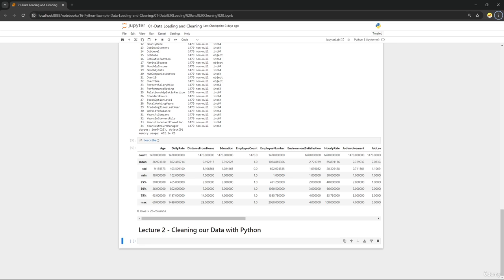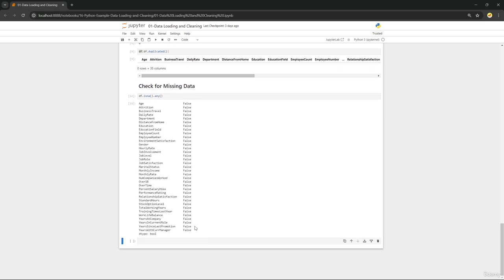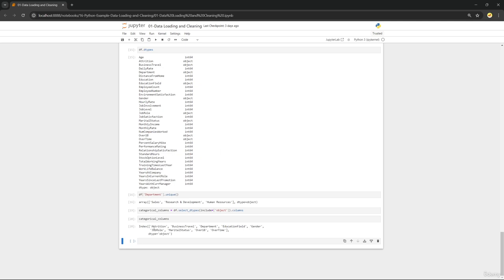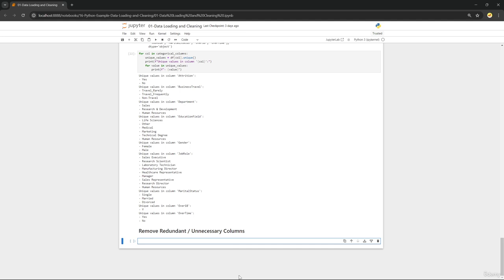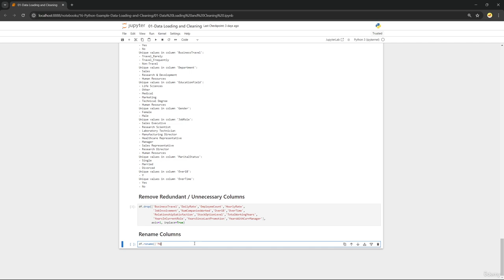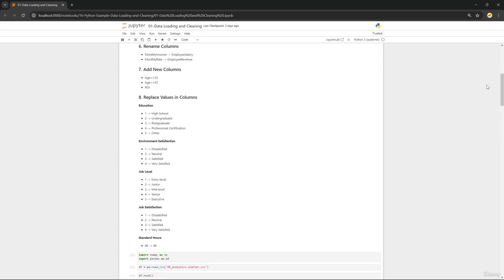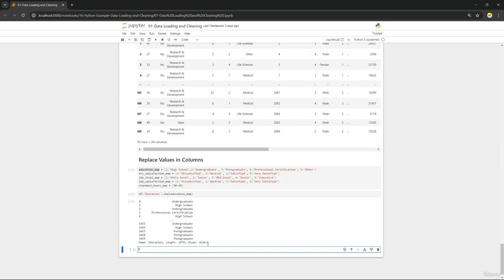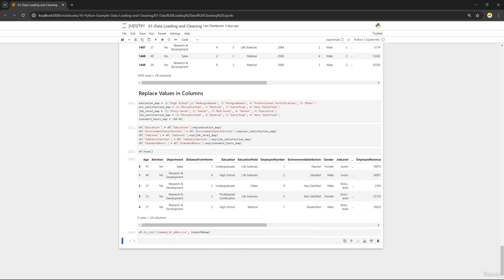70 Cleaning our Data with Python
**Cleaning Our Data with Python**
Data cleaning is a crucial step in the data analysis process, ensuring that your dataset is accurate, consistent, and ready for analysis. In Python, the **Pandas** library provides powerful tools for cleaning data. Key steps include:

- **Handling Missing Values**: Use `.isnull()`, `.dropna()`, or `.fillna()` to identify and deal with missing or incomplete data, either by removing or imputing values.
- **Removing Duplicates**: Identify and remove duplicate entries using `.duplicated()` and `.drop_duplicates()` to ensure your analysis is based on unique records.
- **Correcting Data Types**: Ensure that data columns have the correct types (e.g., converting strings to dates) using `.astype()` or `pd.to_datetime()`.
- **Filtering and Transforming Data**: Clean and filter out irrelevant or erroneous data, applying transformations like normalization or scaling where necessary.
- **Dealing with Outliers**: Identify and manage outliers by using statistical methods or visualizations to ensure they don’t skew analysis.

By cleaning your data using these techniques, you prepare it for more accurate analysis and reliable visualizations, helping to uncover meaningful insights.